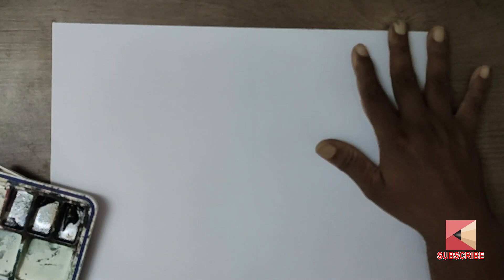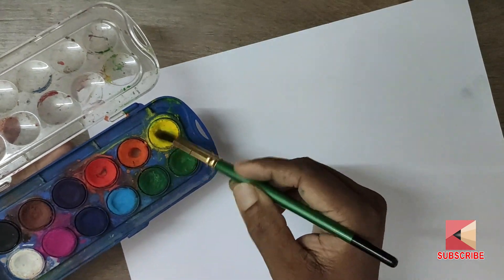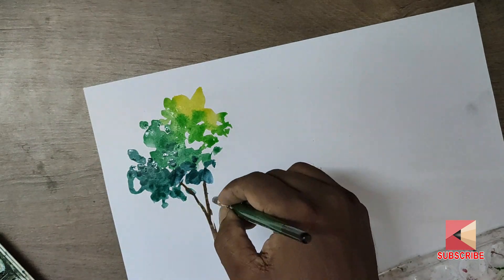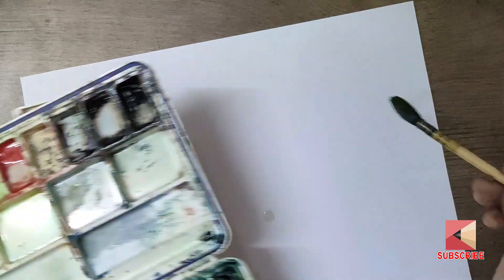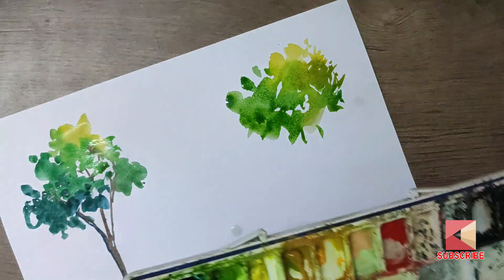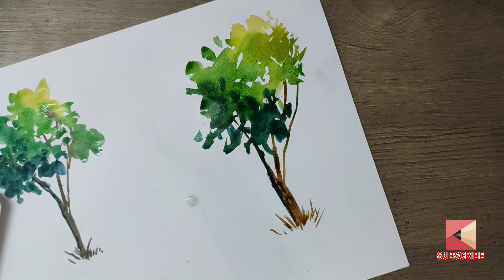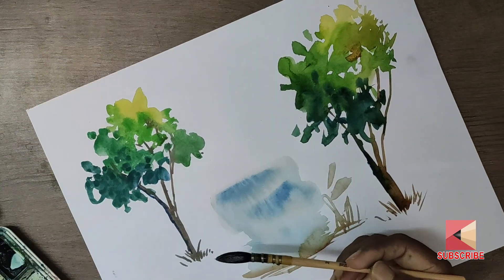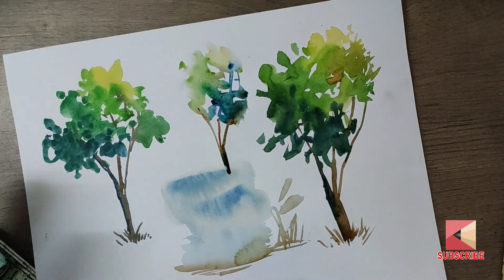Watercolour Paper For Beginners By Kumars Pencilart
watercolour paper tamil tutorial video for beginners in this video i explained how to do with 5rs chart paper with students and artist watercolour tamil waterecolour class